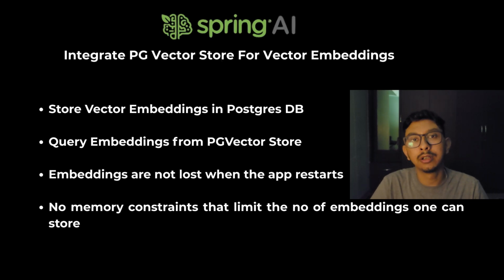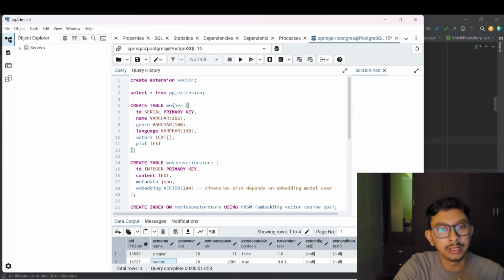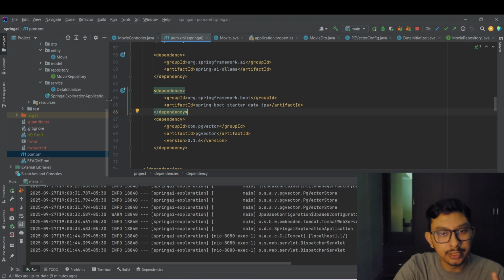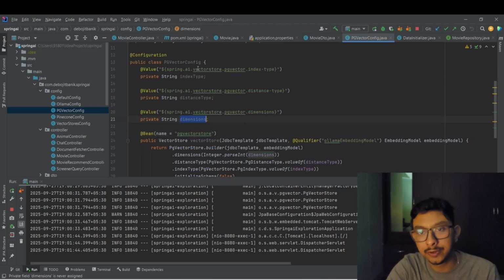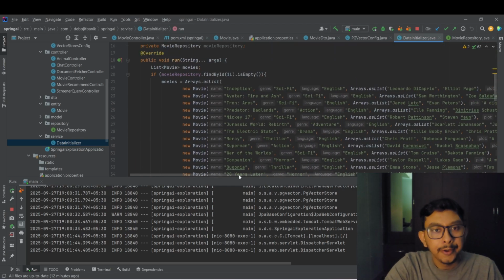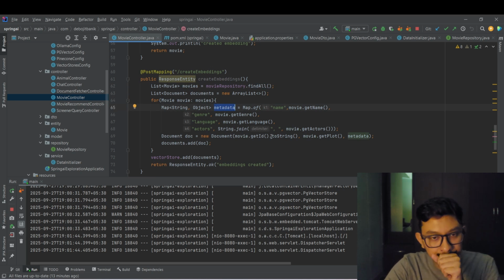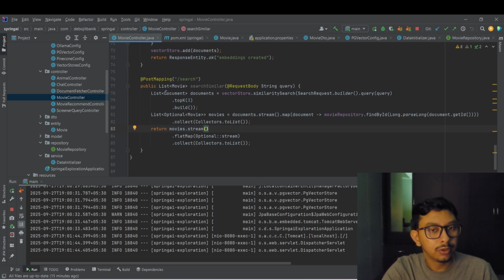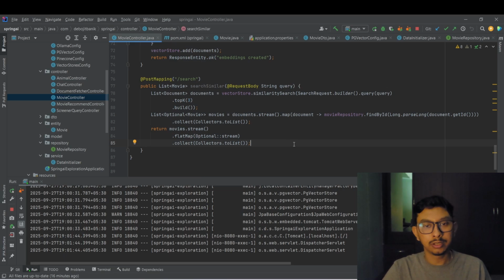Spring AI + PostgreSQL PGVector Store Tutorial | Persistent Vector Database with SpringBoot | Part 8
In Part 8, we're moving beyond in-memory storage to build a robust, persistent vector database using PostgreSQL with pgvector extension!

🎯 Things covered:
✅ Configuring Spring AI PgVectorStore with Ollama embeddings
✅ Database schema design for production RAG systems
✅ Implementing HNSW indexing for fast similarity search
✅ Building REST APIs for document ingestion and semantic search
✅ Mapping vector results back to your business entities

💡 Why PostgreSQL + pgvector?
🔸 Data Persistence - No more lost embeddings on restart
🔸 Scalability - Handle millions of vectors efficiently
🔸 Production Ready - Backup, recovery & distributed access
🔸 Cost Effective - Use local Ollama embeddings + open source DB

🛠️ Tech Stack:

- Spring Boot 3.x & Spring AI
- PostgreSQL with pgvector extension
- Ollama embedding models (fully local!)
- JPA/Hibernate for entity management

🔧 Key Implementation Details:

- Vector table with HNSW indexing for optimal performance
- Dimension configuration (384) matching Ollama embeddings
- Cosine distance similarity search
- Movie recommendation system example

📝 Perfect For:
Java developers building production AI apps, Spring Boot enthusiasts wanting persistent vector storage, teams implementing RAG without cloud lock-in, and anyone scaling beyond prototype vector stores.

🚀 Coming Next (Part 9):

- Advanced document processing (JSON, PDF ingestion)
- Hybrid search (semantic + keyword)
- Performance optimization techniques
- Multi-modal embeddings

📚 Series Playlist: Spring AI Complete Tutorial Series
🔗 Previous Video: Part 7 - Local Vector Store with Ollama